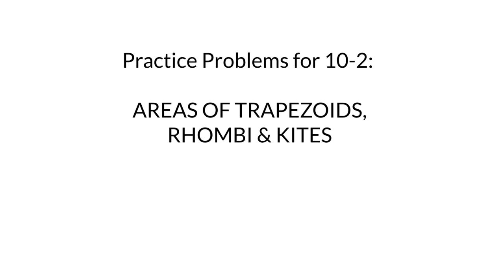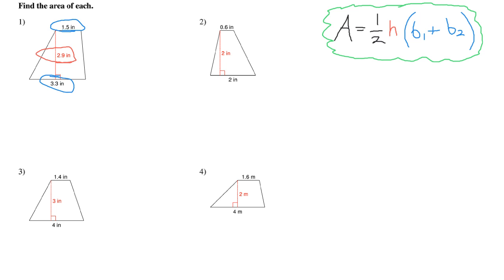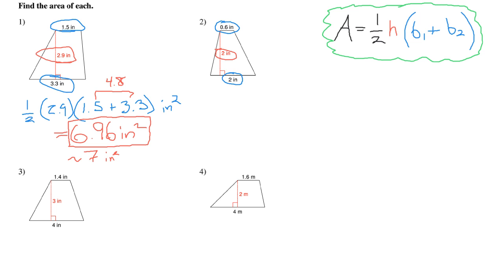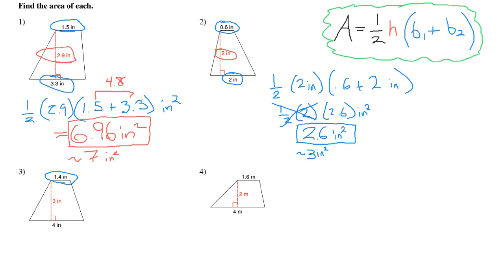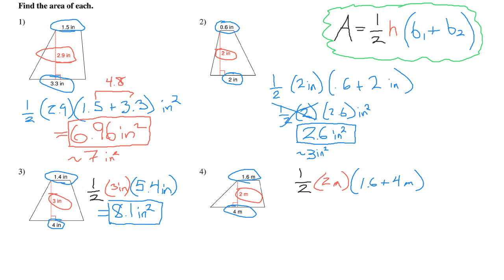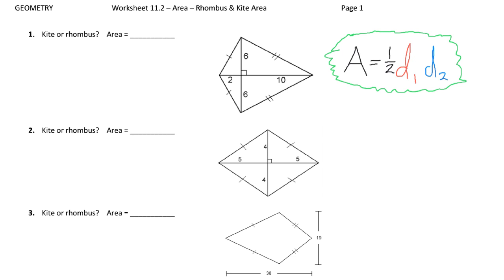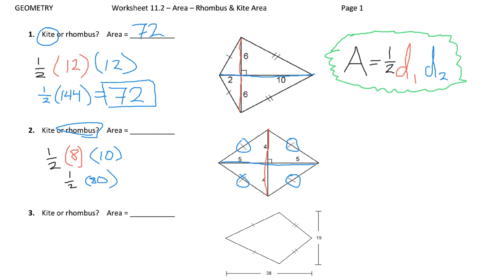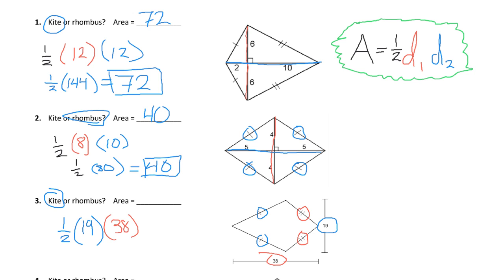[Geometry] PRACTICE 10-2 Areas of Trapezoids, Rhombi, and Kites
Some practice for finding the area of a:
- TRAPEZOID
- RHOMBUS
- KITE
using the area formula for each.